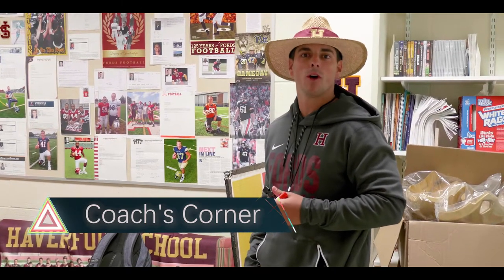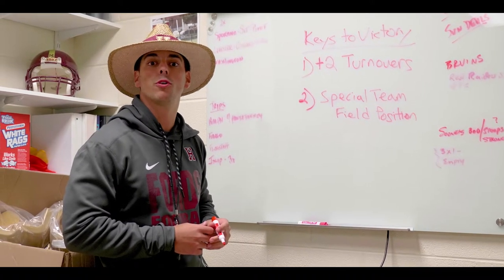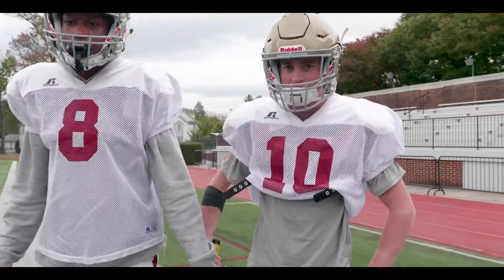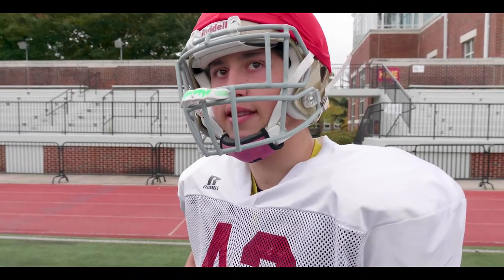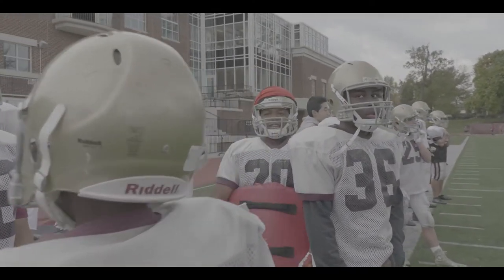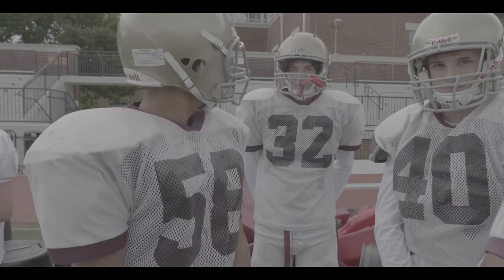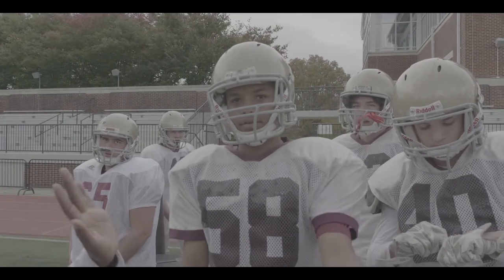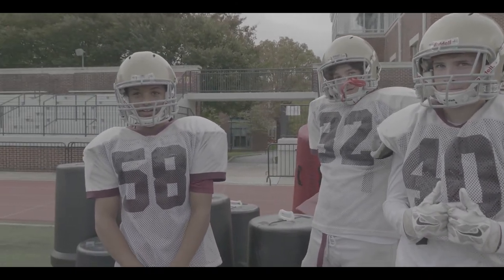Fords Focus ep.7 Springside Chestnut Hill Academy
What's new in Fords Football this week? Springside Chestnut Hill Academy